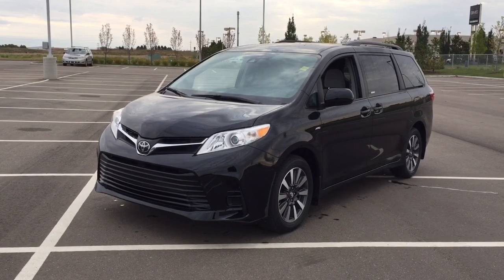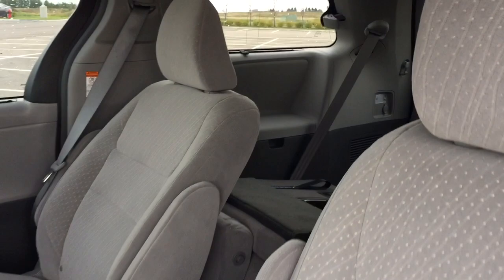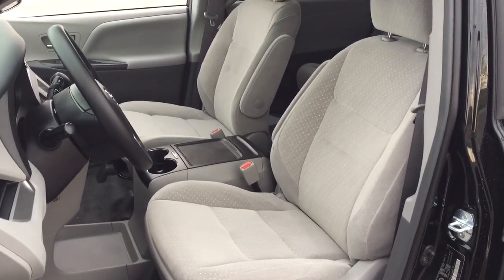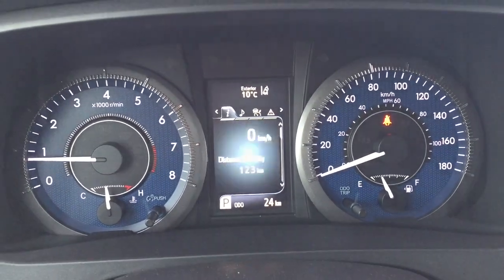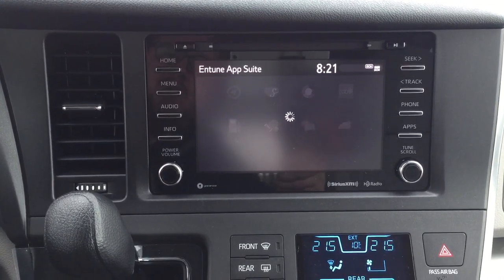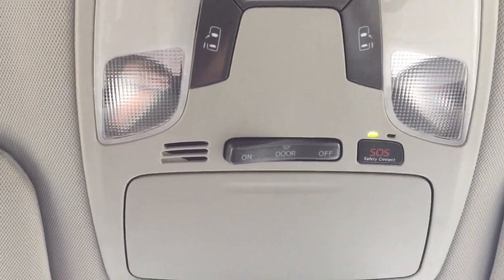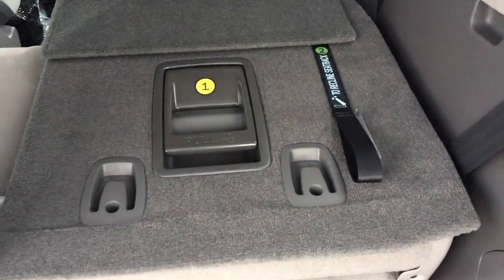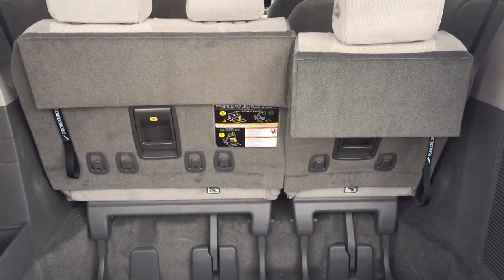2018 Toyota Sienna LE AWD Review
Comes with amazing features including power windows, power sliding rear doors, Bluetooth connectivity and much more. Cash price advertised, financing and leasing available on approved credit. See dealer for details.

Features include:
- Cloth Interior
- Back-Up Camera
- Bluetooth Connectivity
- Power Sliding Rear Doors